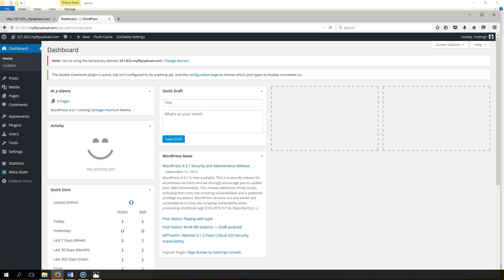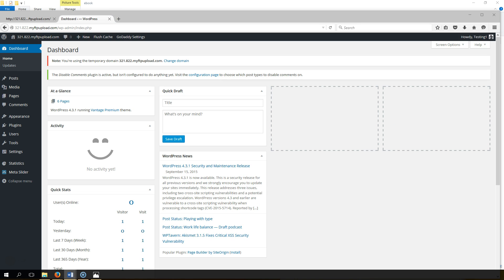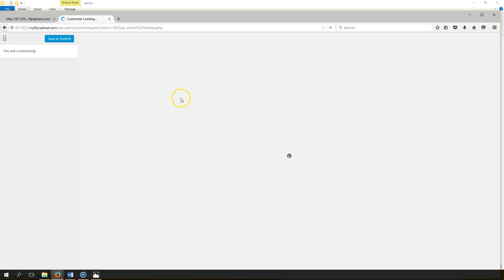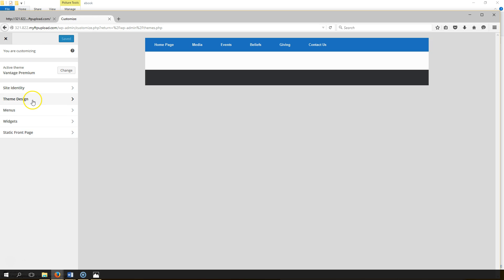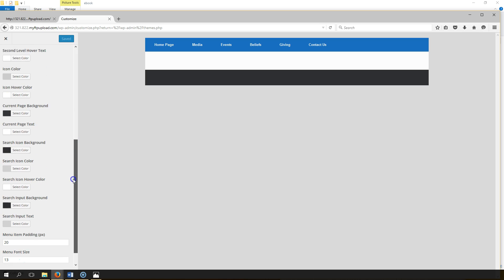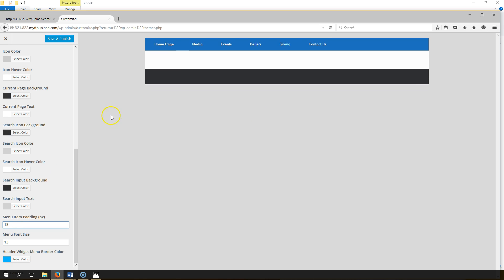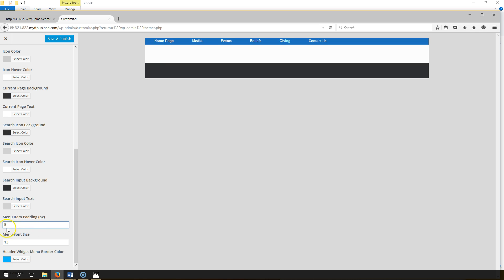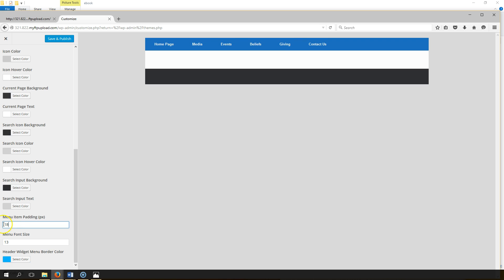Adjusting Menu Item Padding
How to adjust the Menu Item Padding